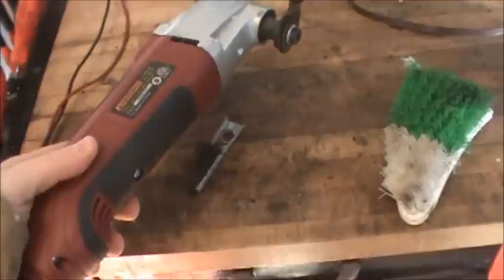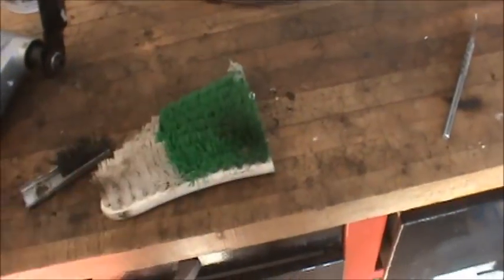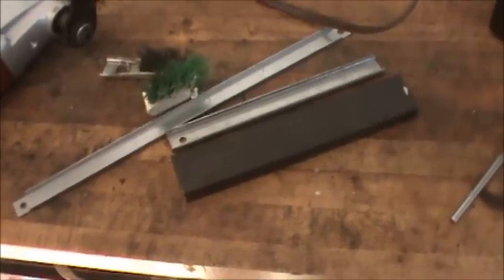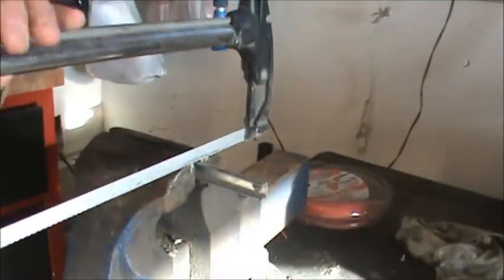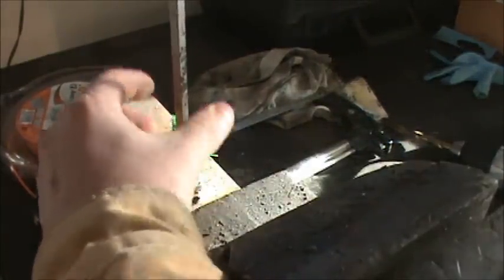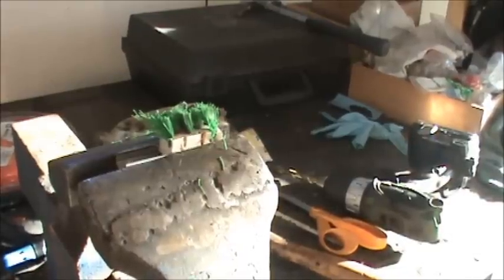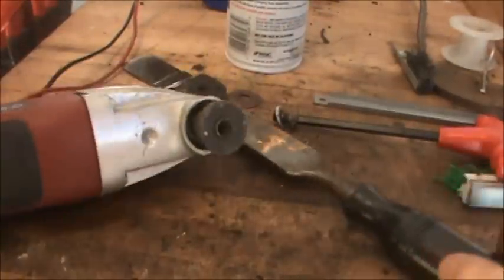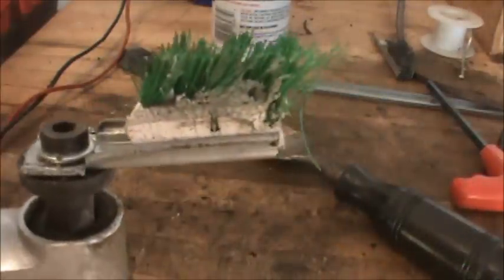Tile Grout Cleaning POWERTOOL How To Build it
Drill Power Grout Bush
Get your own Grout Tool!!! Good Price!
Power Drill 3 Brush kit
Stand Up Grout Brush.  Save the Knees
Click Link to Get your own Powertool
I got so many questions on how to build a tile grout cleaning powertool that I decided to make a video on how to make one.